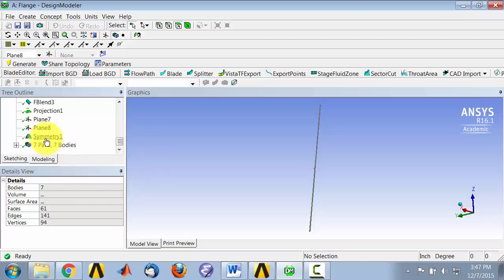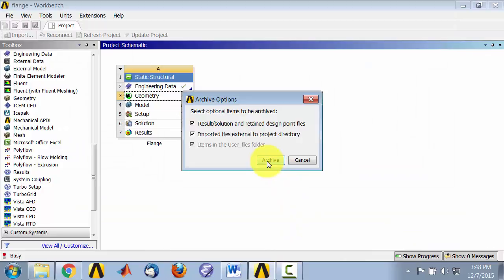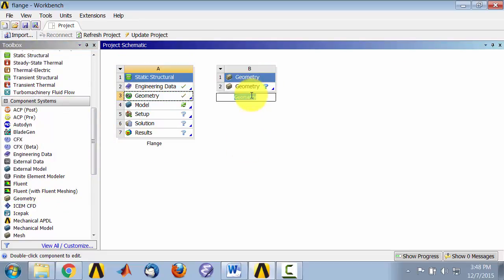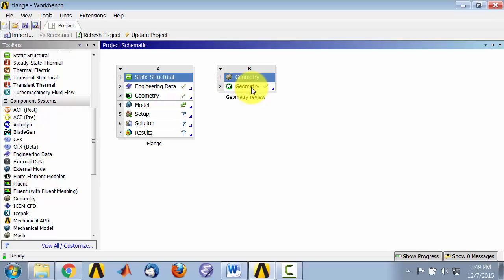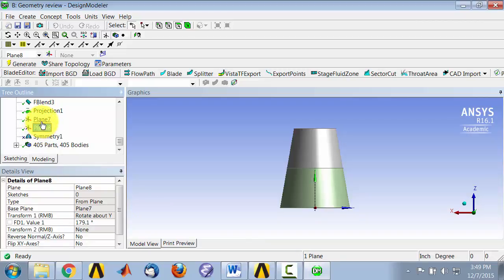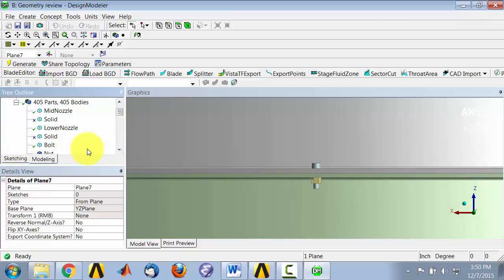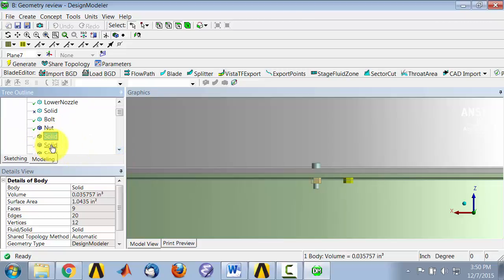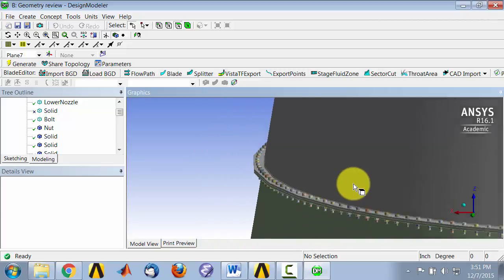Spacecraft Assembly: Geometry Review #2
This video is from the geometry step of the spacecraft assembly tutorial at simcafe.org